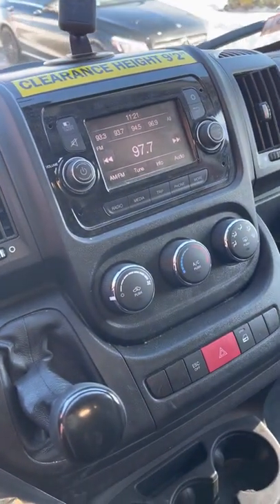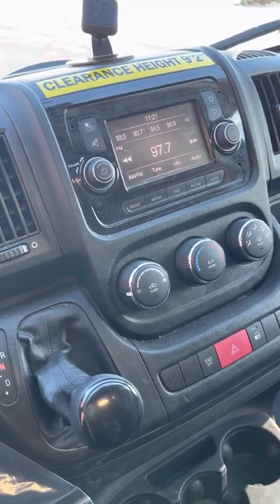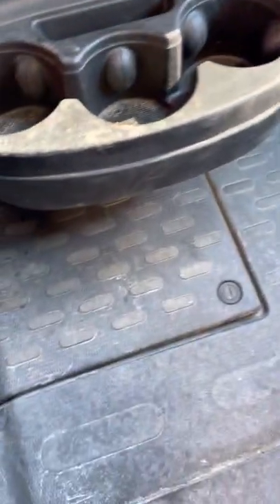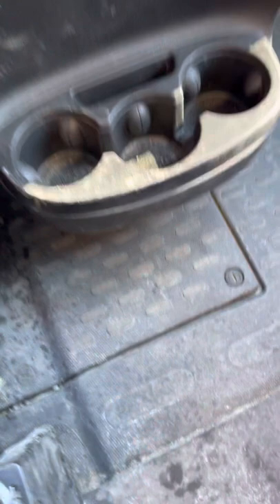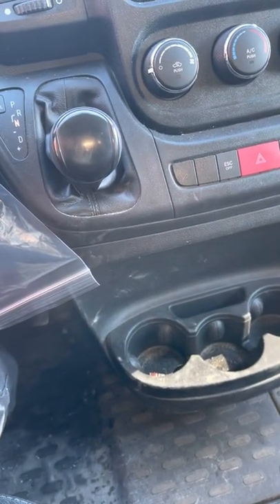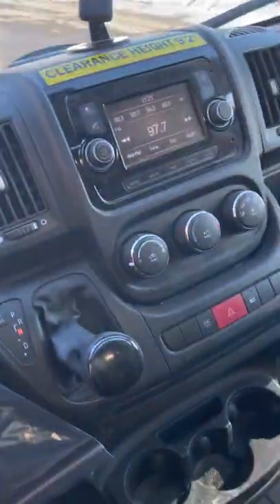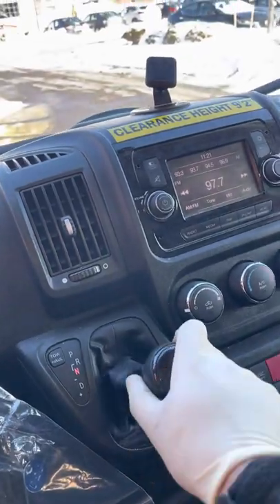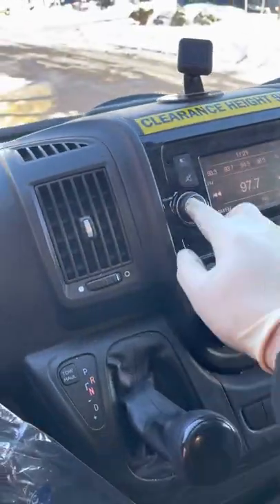Ram promaster 2016-2022 radio stop working rear camera not working￼ Easy fix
Reverse camera not working  radio not working Ram pro master from 2016 to 2022